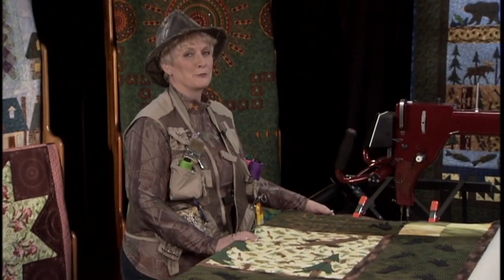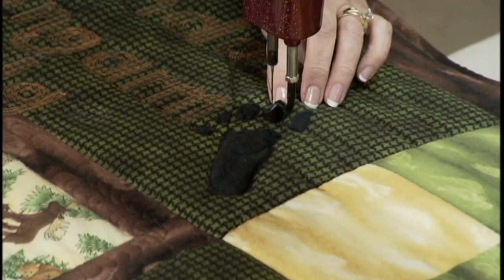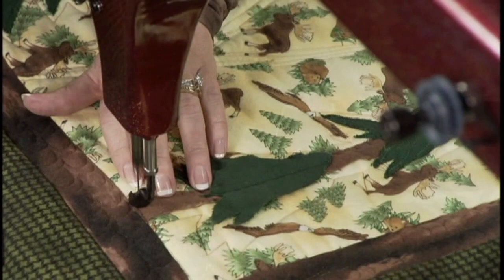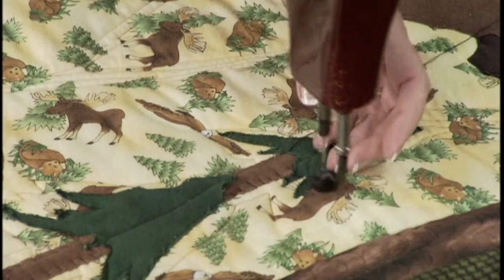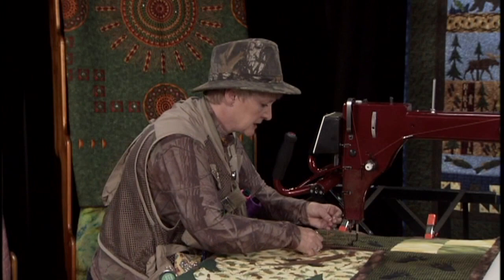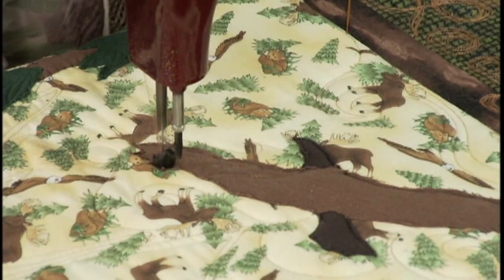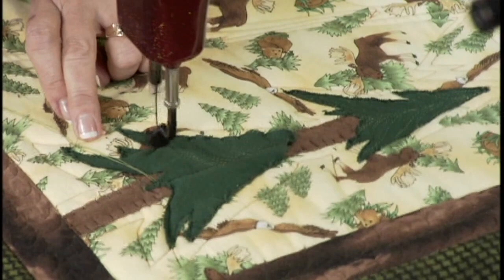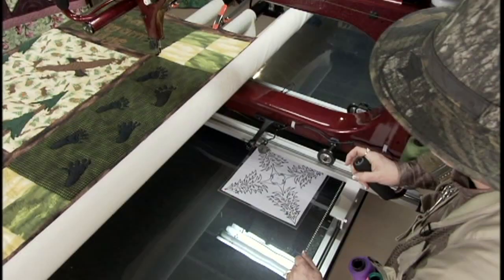Quilting Techniques with Linda V Taylor